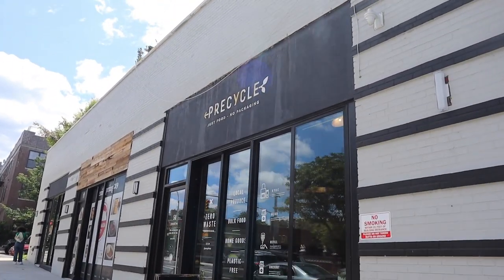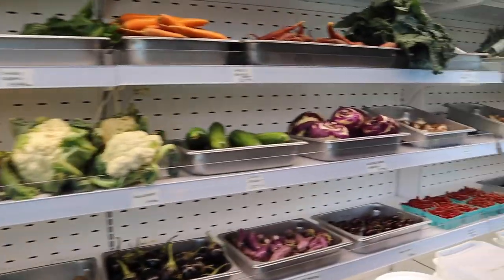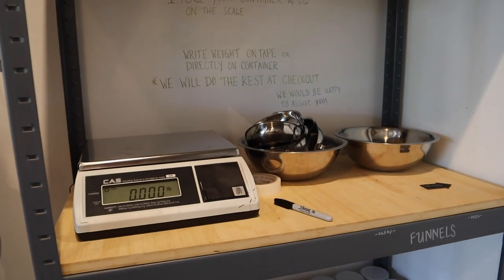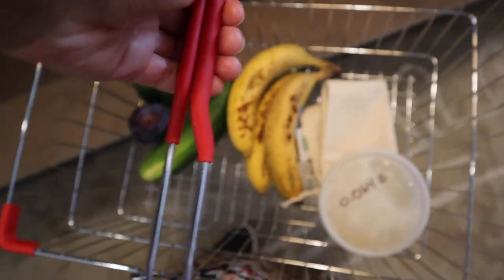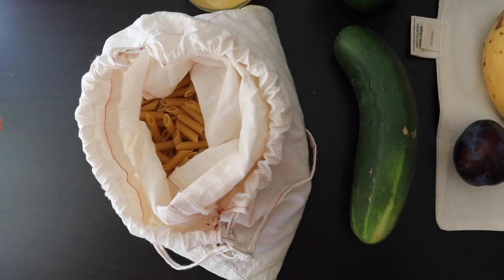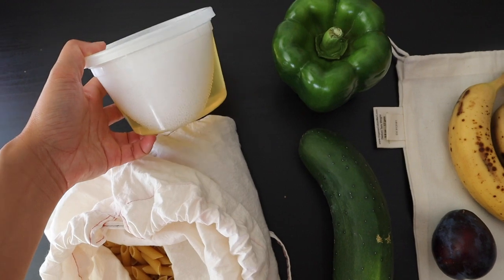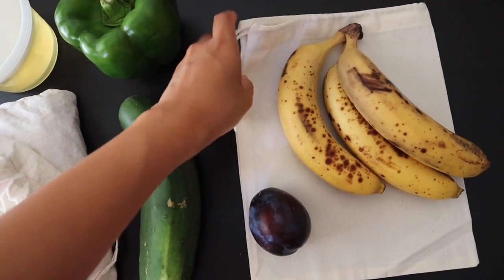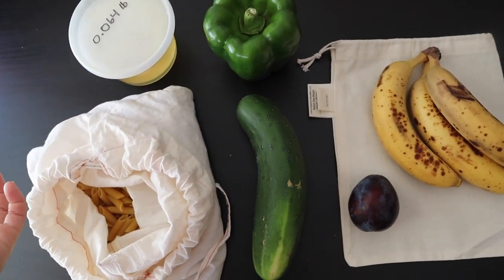ZERO WASTE GROCERY STORE | NYC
Visited New York City's first entire package-free/bulk produce shop, Precycle located in Brooklyn! This "zero waste" grocery store helps to minimize and reduce your plastic waste overall when it comes time to get groceries, along with home cleaning/care products :)